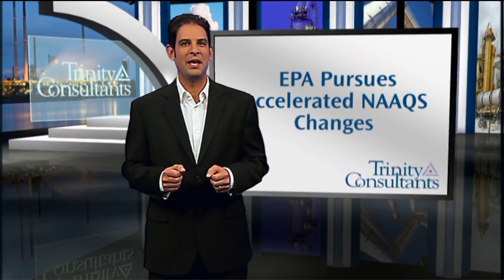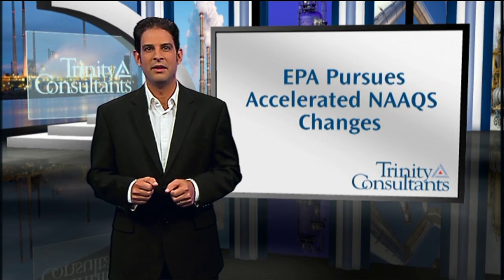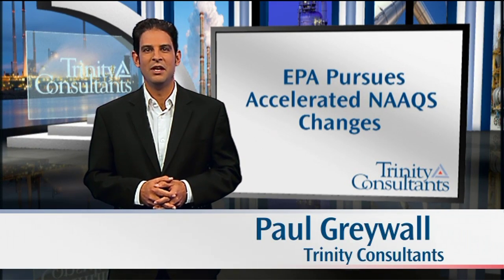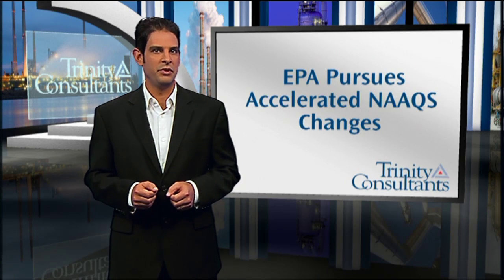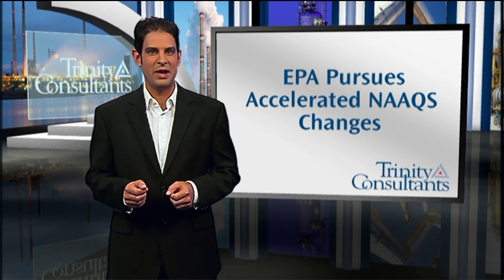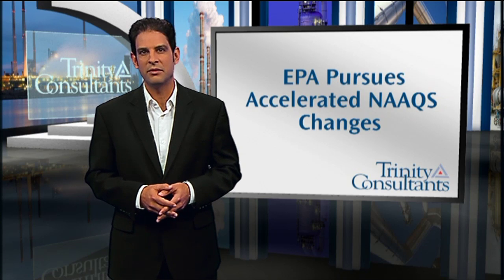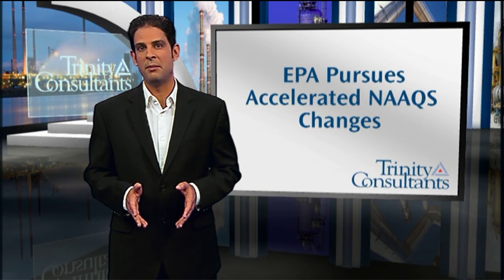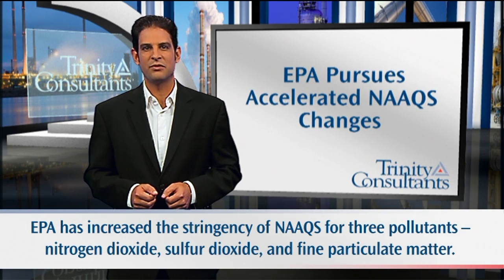EPA Pursues Accelerated NAAQS Changes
In this video, Paul Greywall discusses national ambient air quality standards. EPA has recently increased the stringency of several national ambient air quality standards (NAAQS). The Clean Air Act requires EPA to set and periodically review the national ambient air quality standards (NAAQS) in order to protect the public and environment.  Three pollutants have been recently revised EPA - nitrogen dioxide, sulfur dioxide, and fine particulate matter, with other standards under review.

For more information about the ambient air quality standards and permitting support offered by Trinity Consultants, please or call our team at .